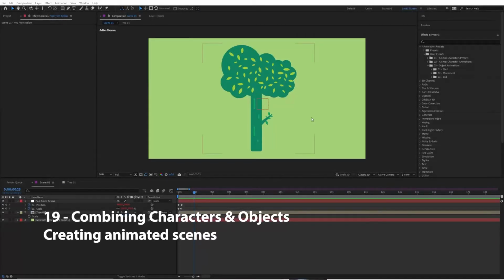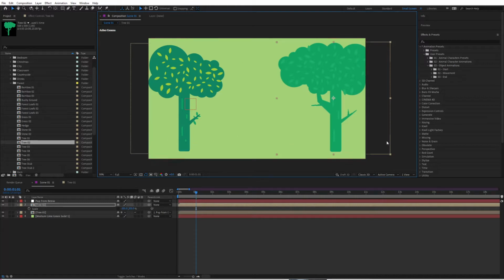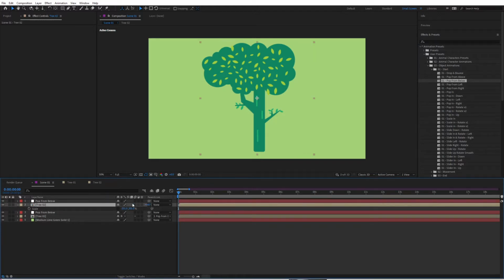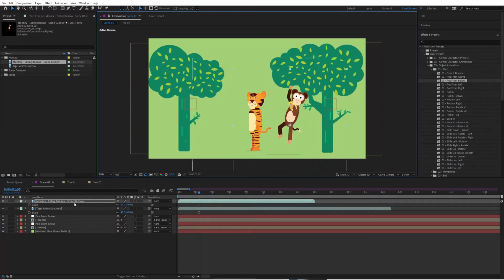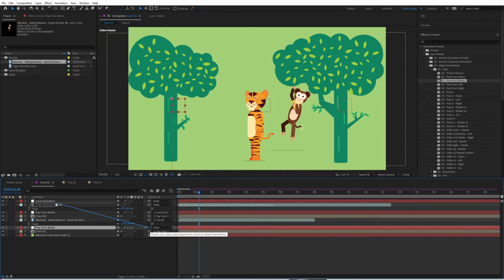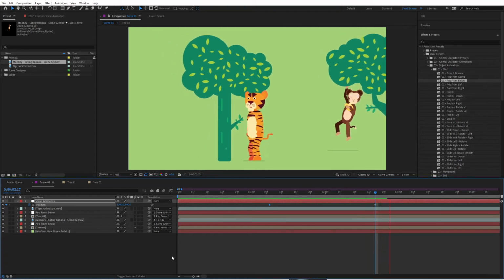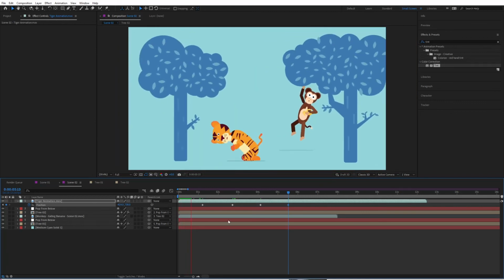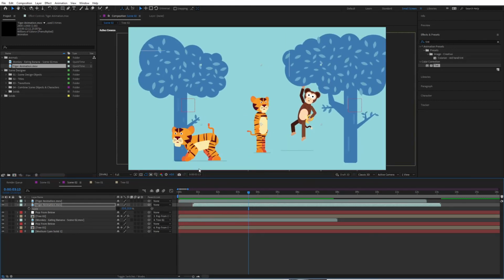19 Combining Characters & Objects | Creating Animated Scenes - Animal Animation Explainer Toolkit